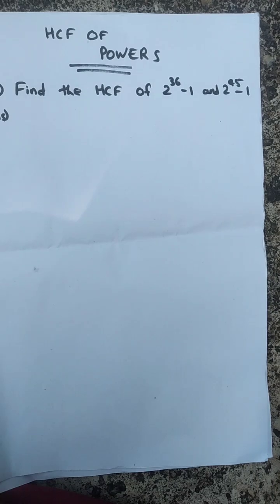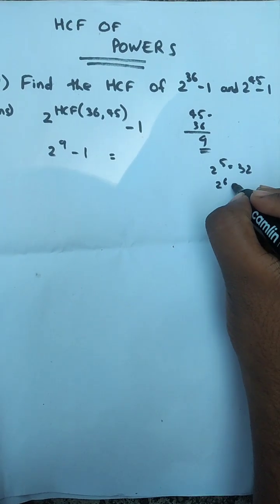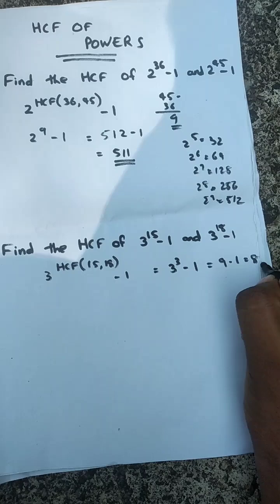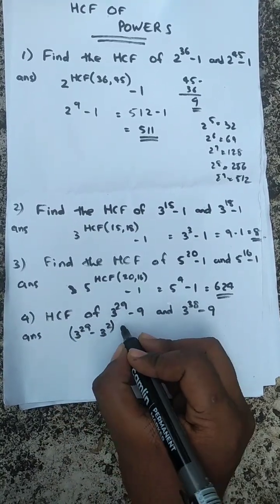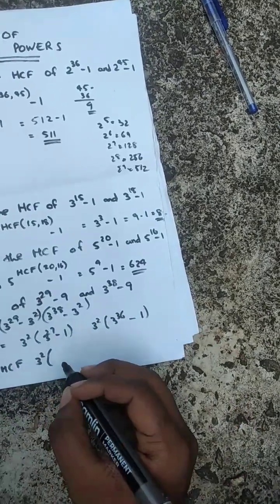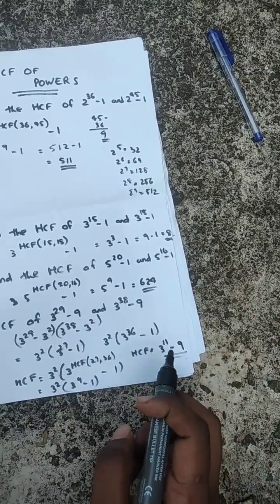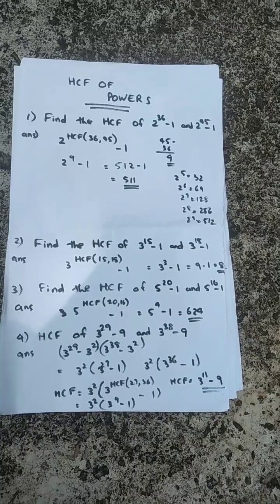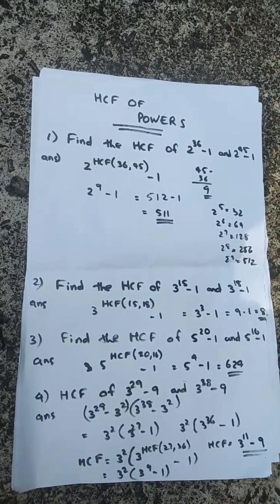Finding HCF of 2^36 and 2^45